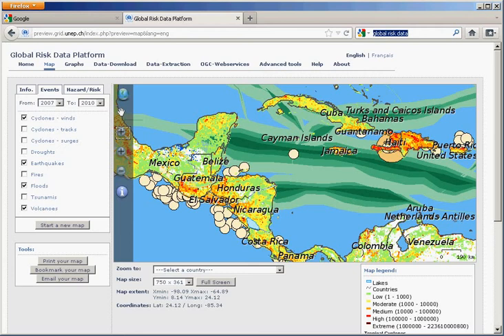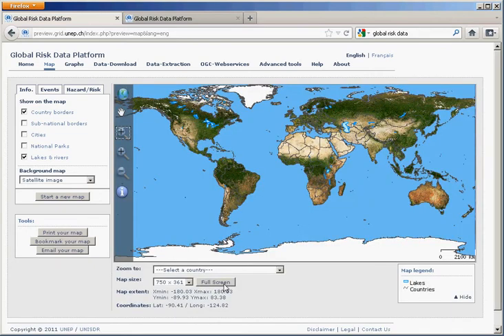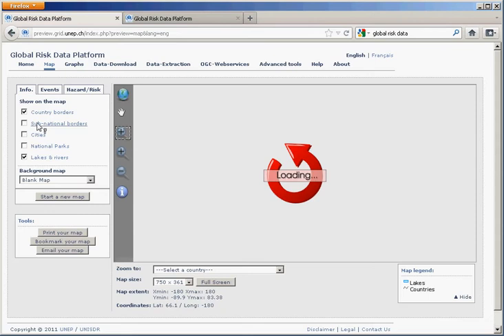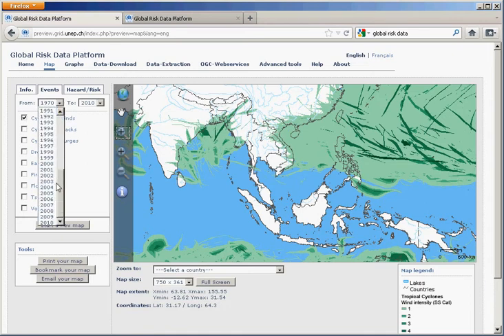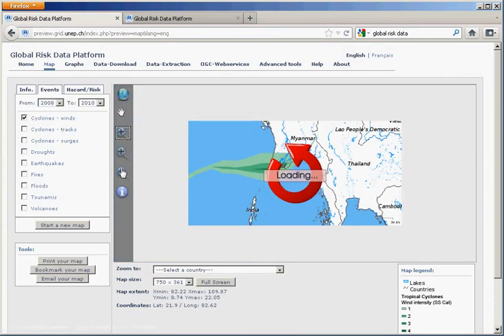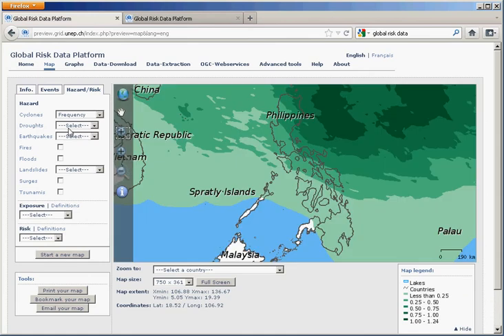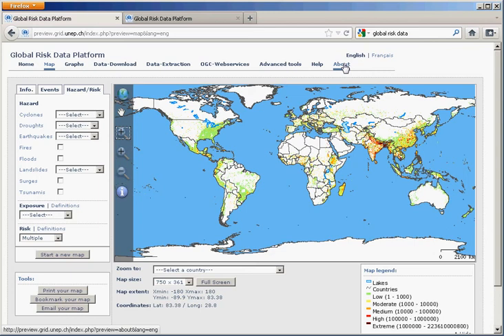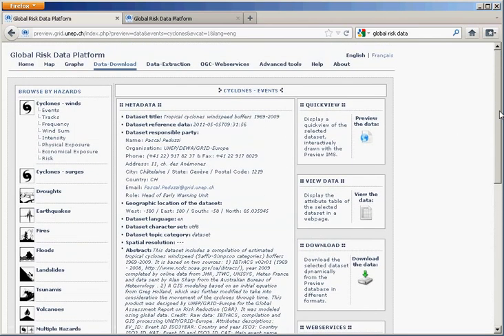PREVIEW Global Risk Data Platform demonstration